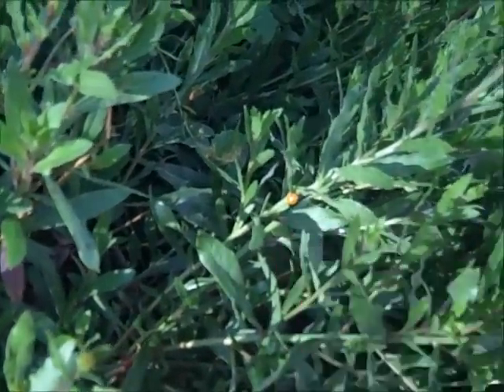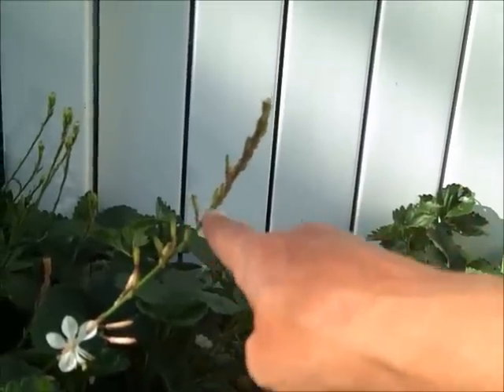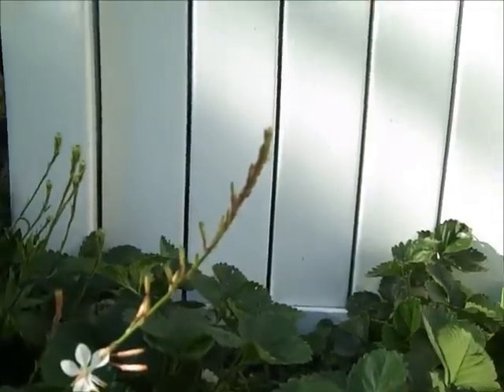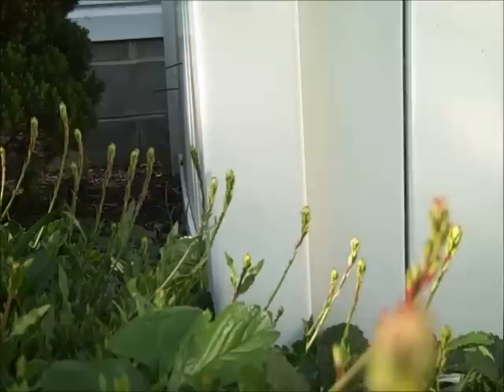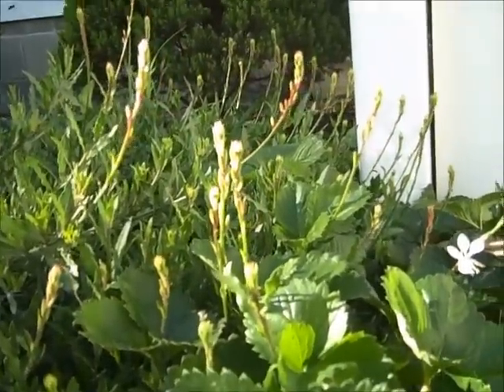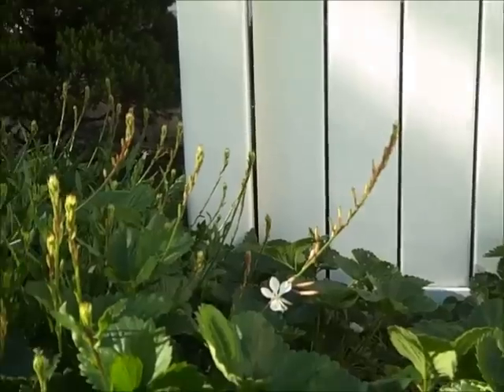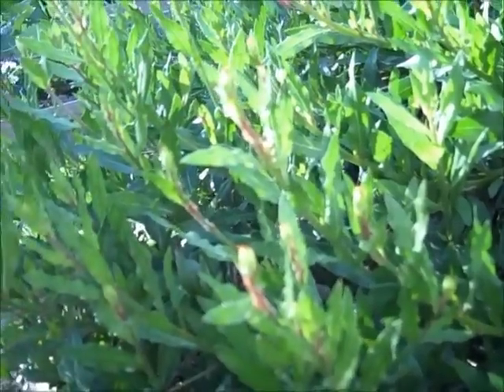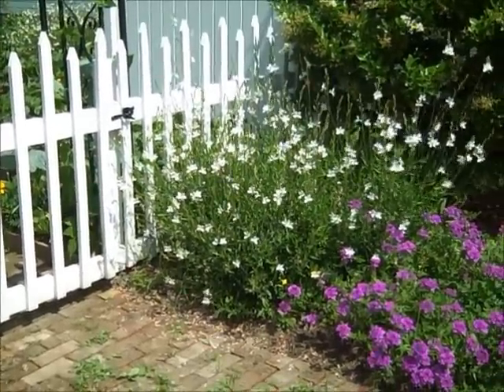Trap Plant for Aphids - Gaura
Here's a way to kill aphids.  Trap them on Gaura plants.  I sprayed them with Malathion and it seemed to kill them instantly.  For a greenhouse, I would pot this plant, trap the aphids and carry the plant outside to spray.

Another video about Gaura, mine has never re-seeded itself.  I've never seen anyone else's Gaura re-seed around here either.